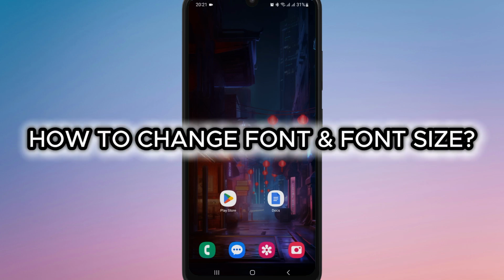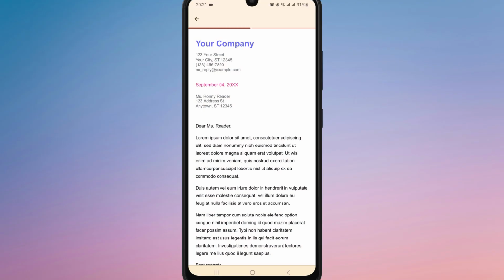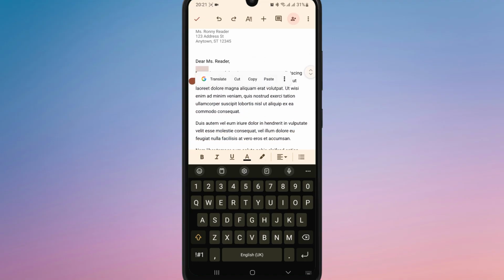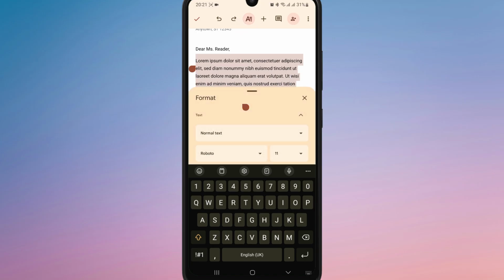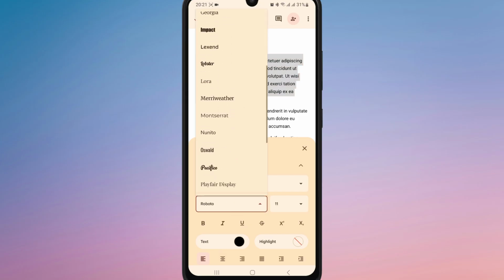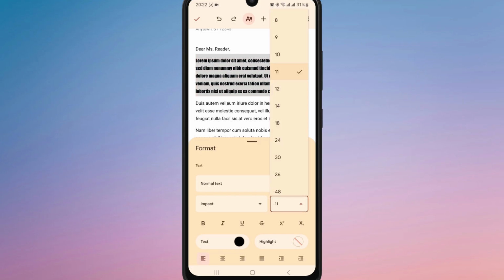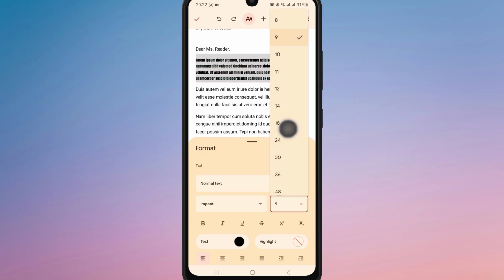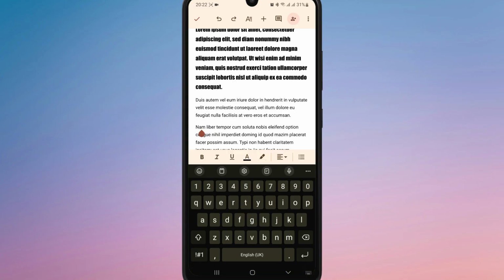How to Change Font and Font Size in Google Docs 2025?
Want to customize the appearance of your text in Google Docs? In this quick and easy tutorial, we’ll show you how to change the font and font size in Google Docs to make your documents look exactly the way you want. Whether you're working on a school project, professional report, or personal notes, formatting your text properly can make a big difference in readability and presentation.

You’ll learn how to select text, access the text formatting menu, change fonts, and adjust font sizes using simple steps inside the Google Docs app. We'll also show how to apply changes to entire paragraphs or specific text selections. This guide is perfect for beginners and anyone looking to enhance their documents on the go.

Got any questions? Drop them in the comments and we’ll help you out!